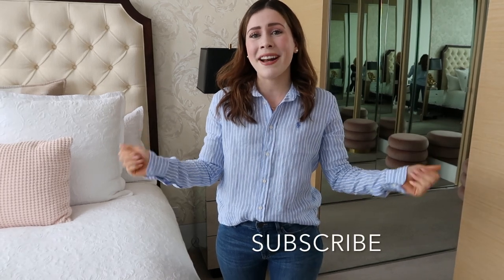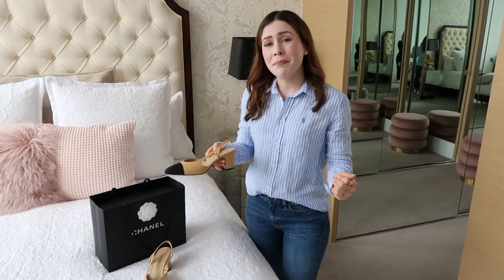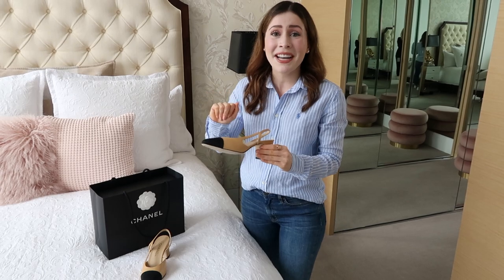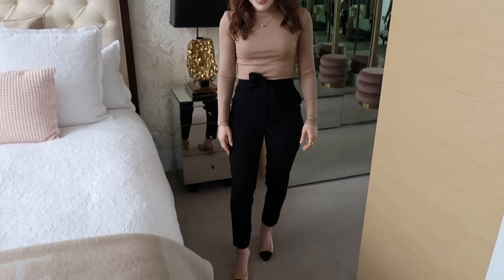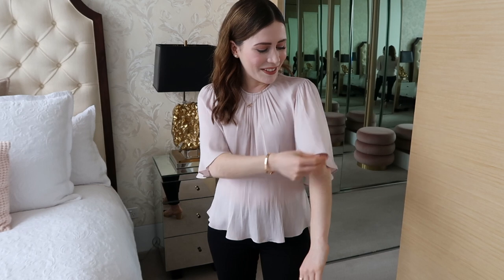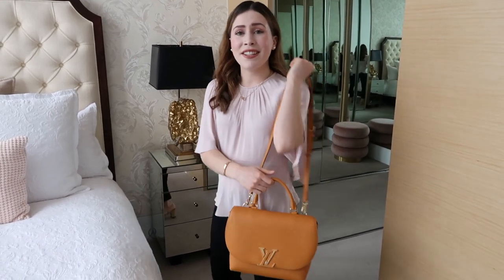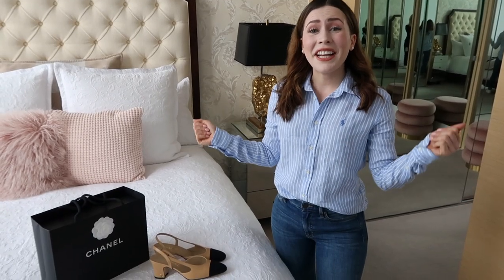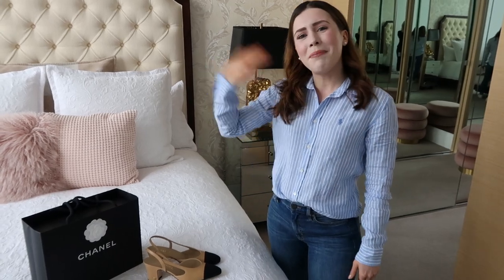CHANEL HAUL + WORKWEAR TRY ON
In this workwear try on video, I'll give you some of my best tips and tricks for looking corporate chic! I'll also show you my favourite designer accessories, including my latest splurge from Chanel...

SOCIALS
Instagram & Facebook: @frenchybychelseaelizabeth